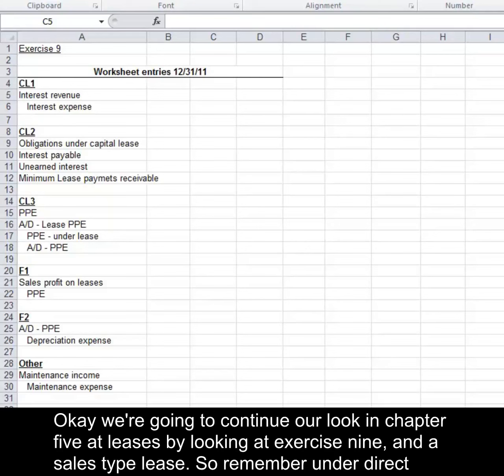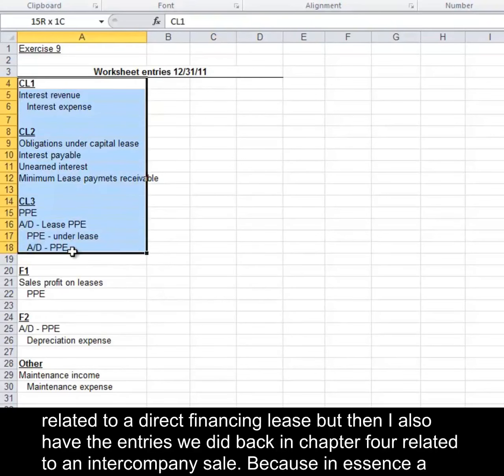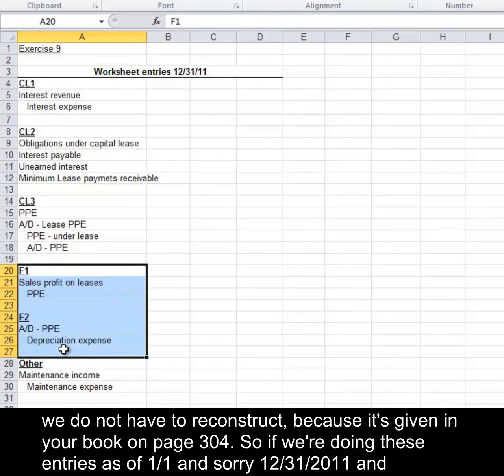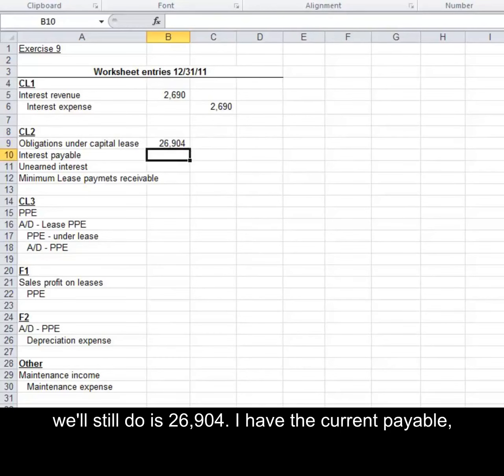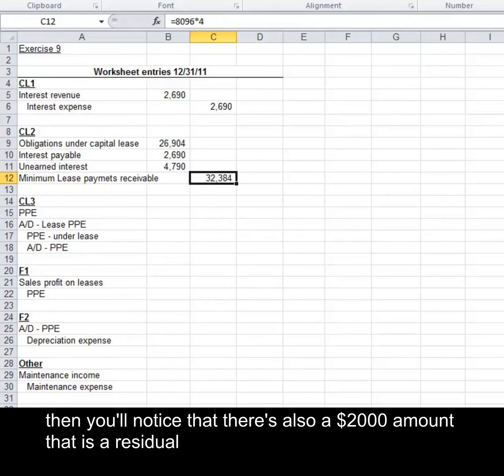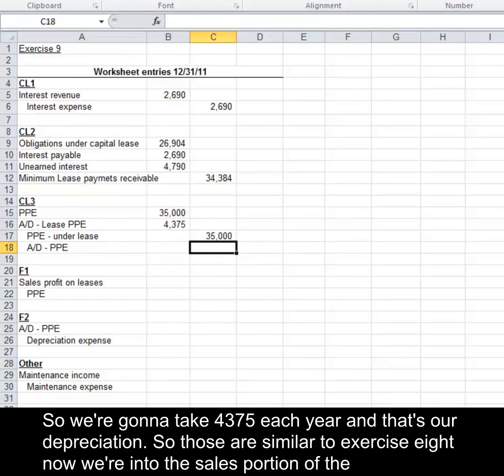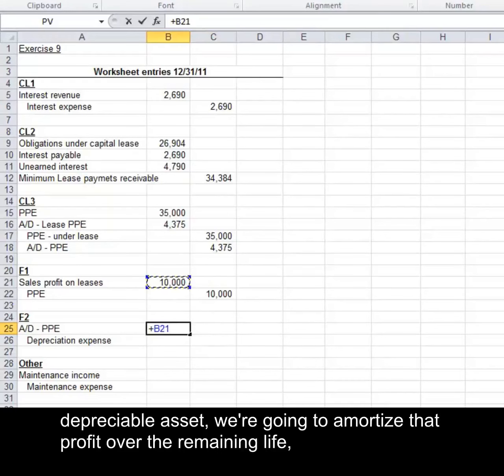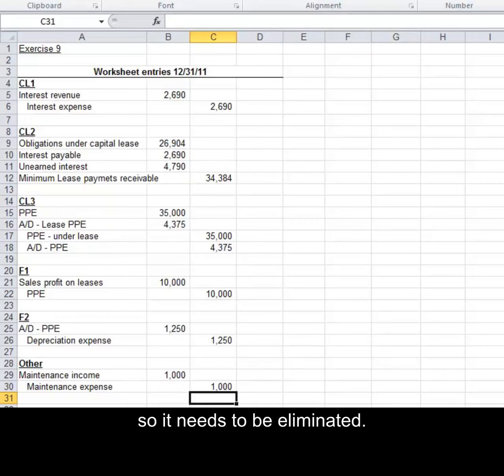Chapter 5 Exercise 9